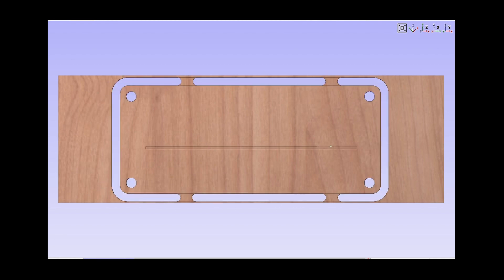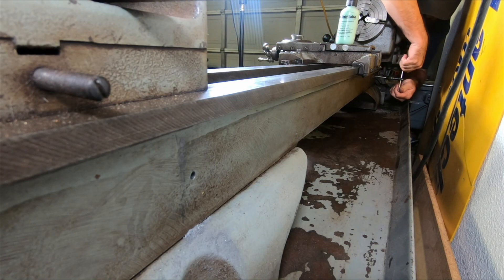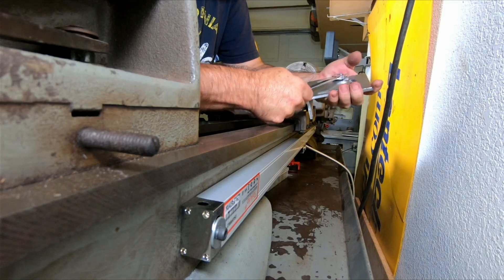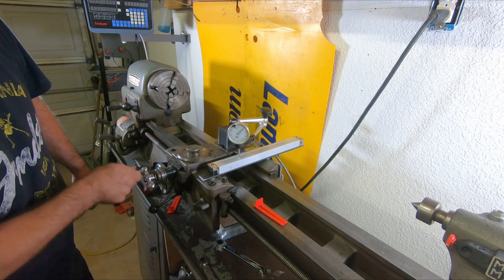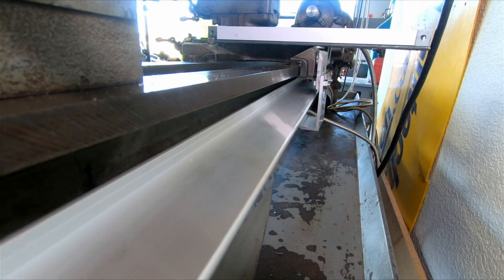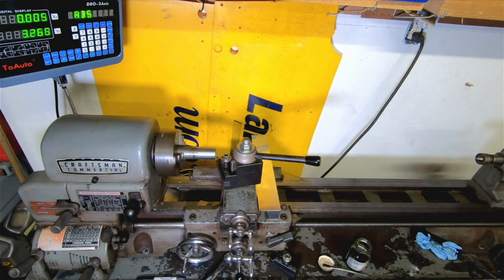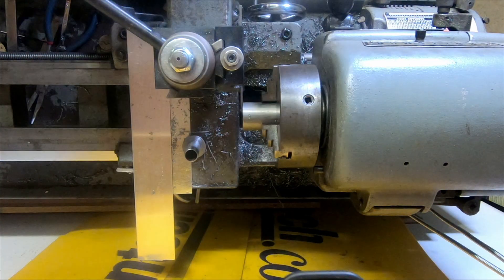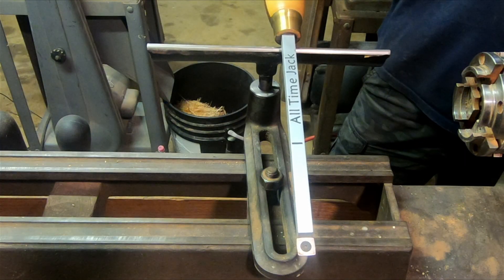Craftsman/Atlas Lathe - DRO Install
Installing a 2 Axis DRO on my Craftsman Atlas 12" Metal Lathe. I recently found this lathe after looking for months for this particular model. 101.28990. I decided very quickly that I wanted to install a DRO. Follow along as I install the ToAuto 2 axis DRO.

I didnt realize until almost the end of the video that X and Y are backwards. I swapped the plugs so they read correctly now. Y/Z is long and X is cross. It does not say Z on the DRO anywhere. You just have to know that in Lathe mode that Y is Z.

ToAuto Digital Readout

Shim Kit